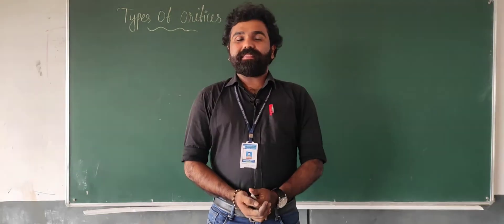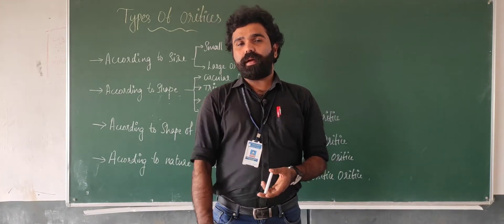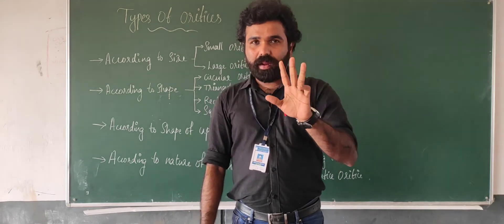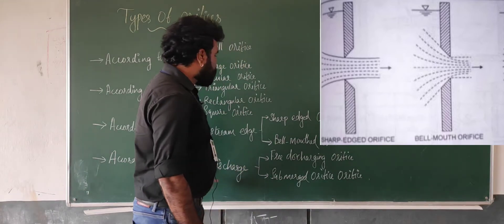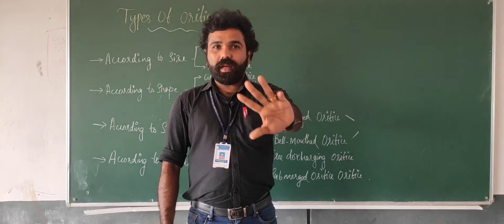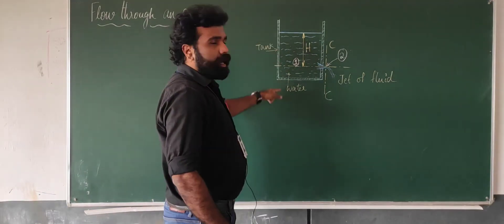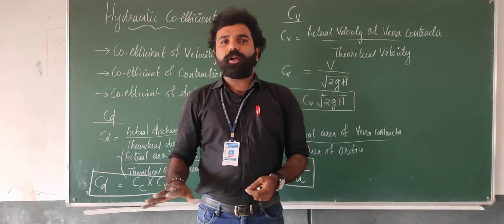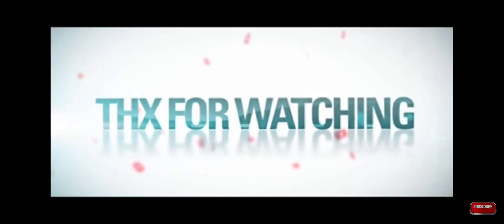Fluid Mechanics and Pneumatics-Module 2 (Part 10)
Orifice, Classification,Velocity, Hydraulic Co-efficients